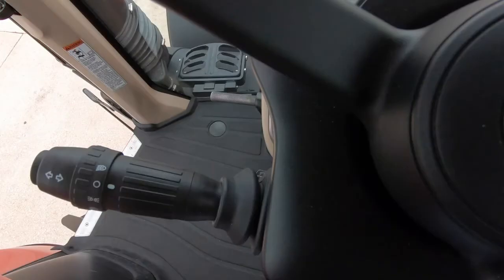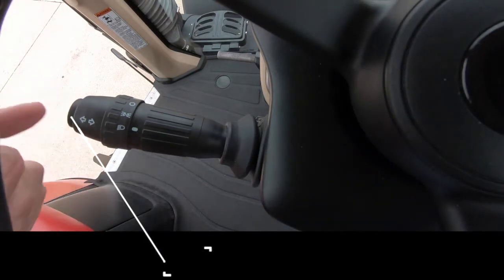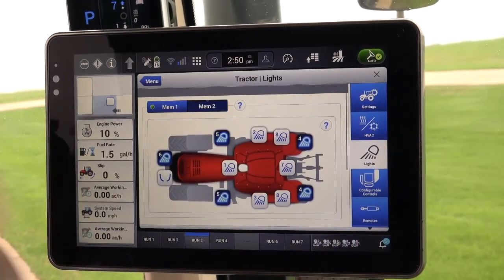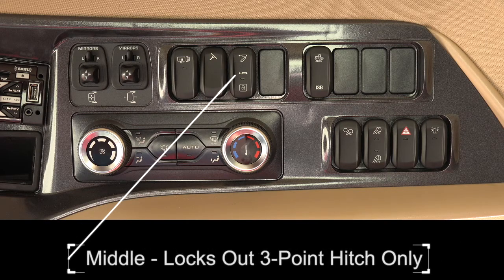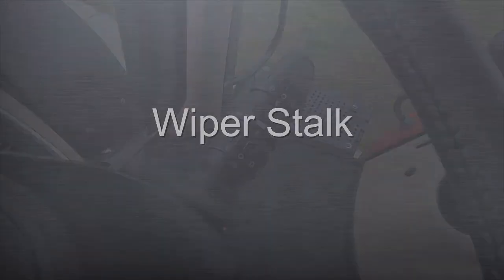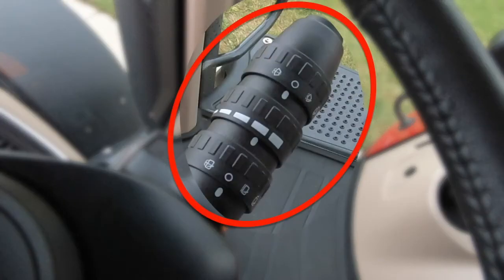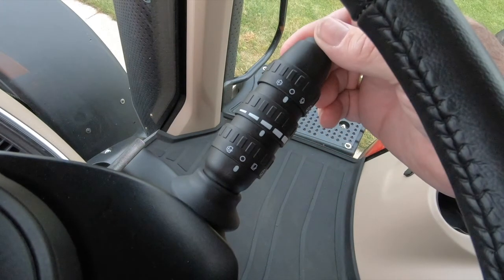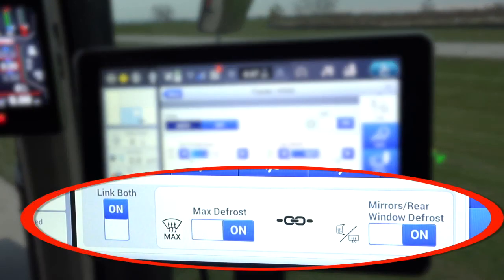AFS Connect Magnum Lights TurnSignals Climate Control